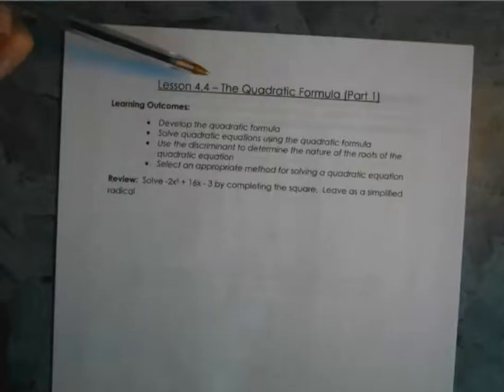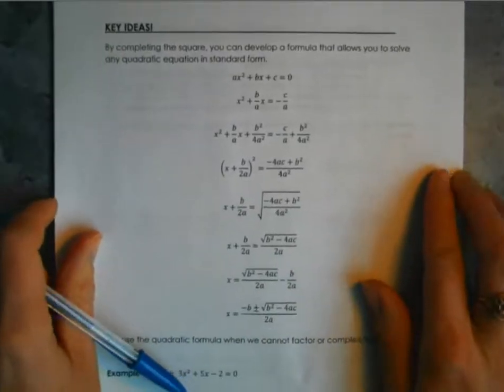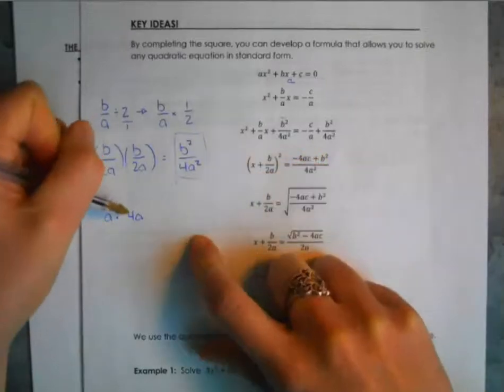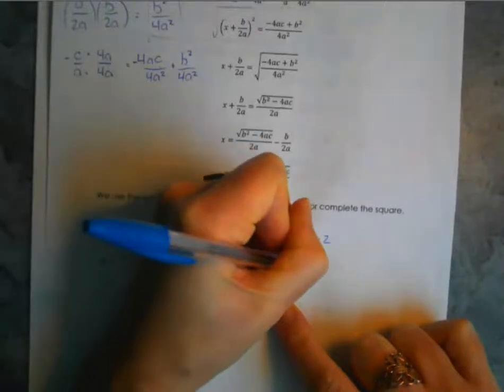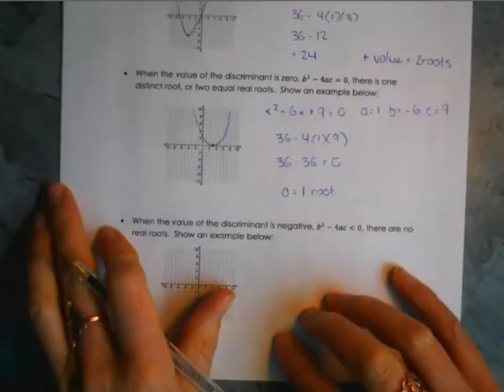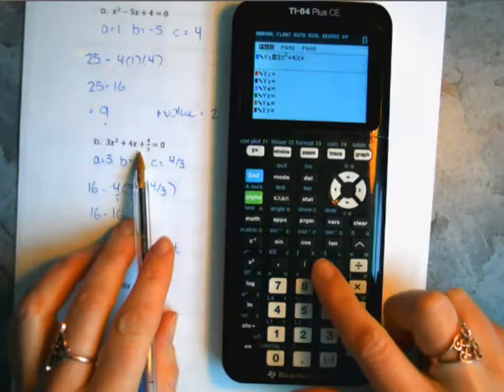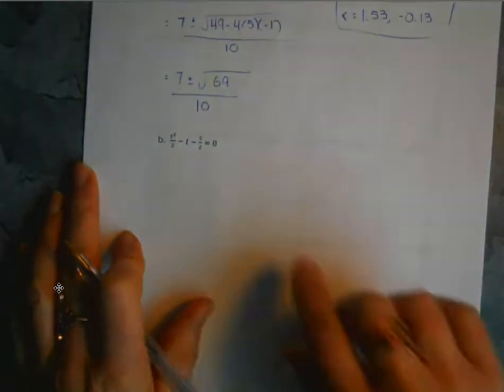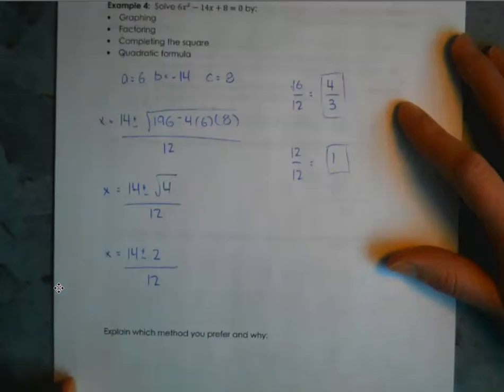The Quadratic Formula (Part 1)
Chapter 4.4 (Part 1), Math 20-1